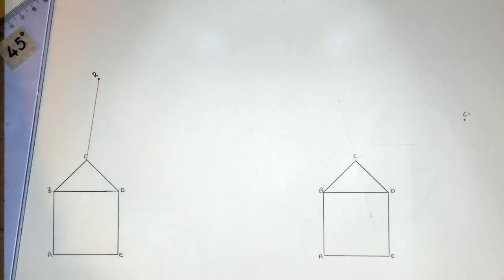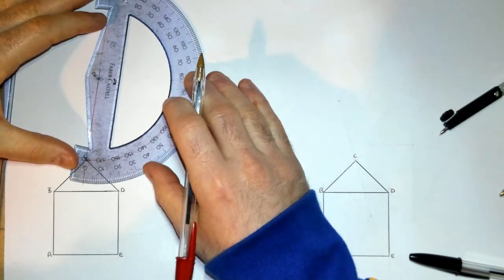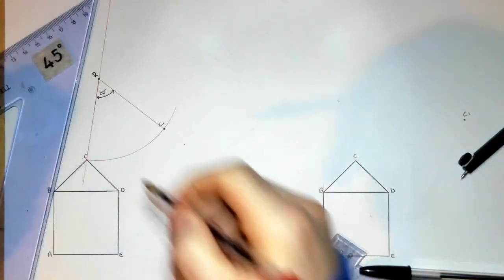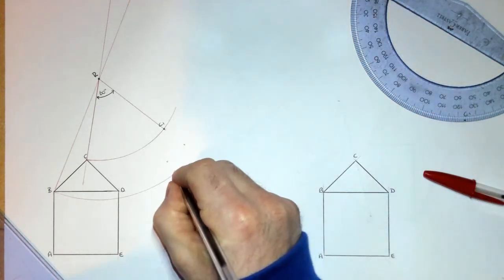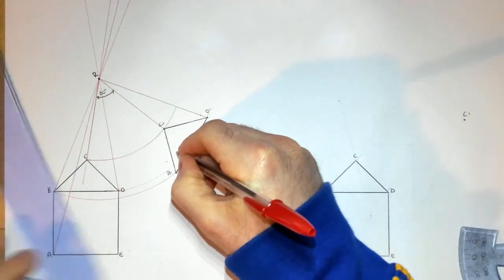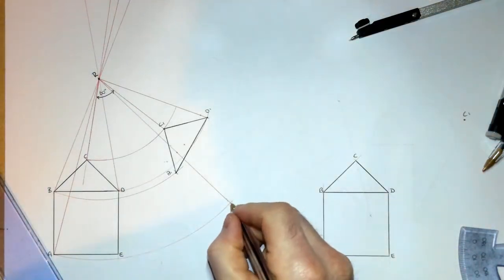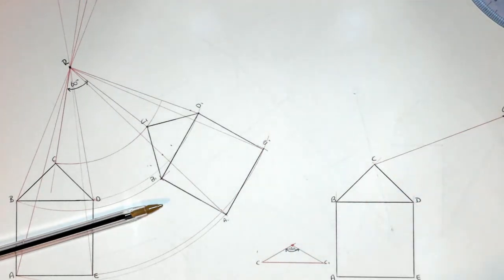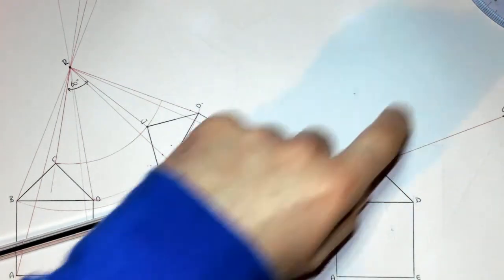3rd Year Transformation Geometry - Rotations Explanation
- Explanation on Rotations in Transformation Geometry